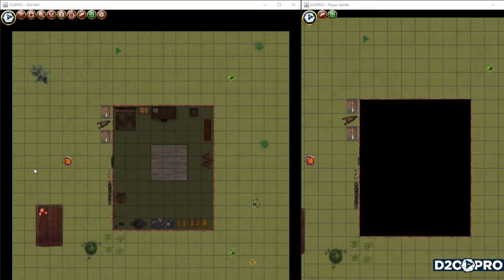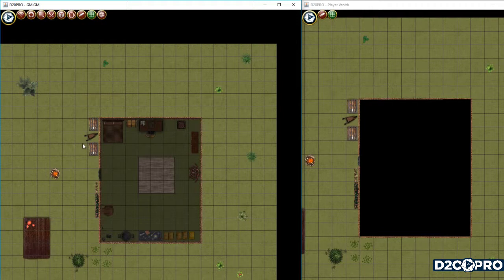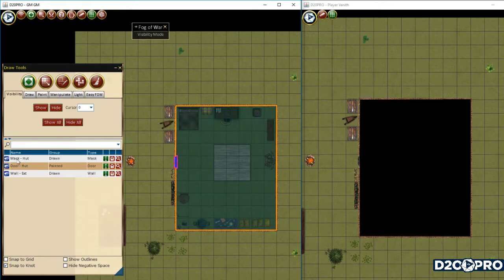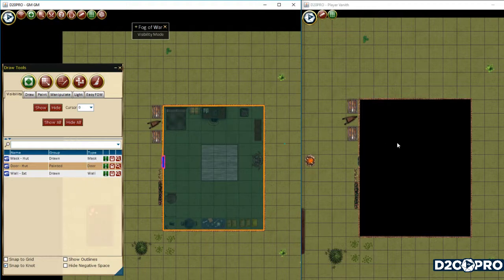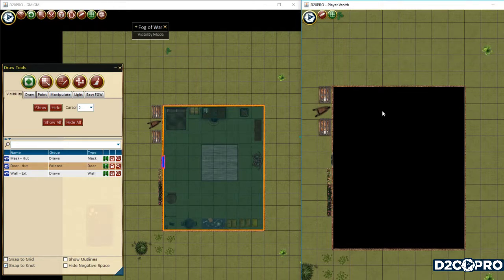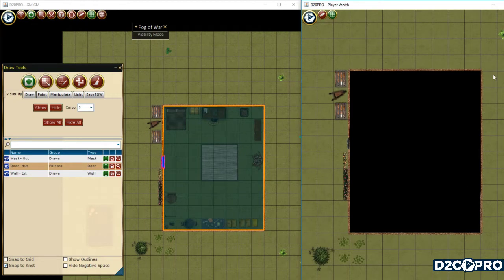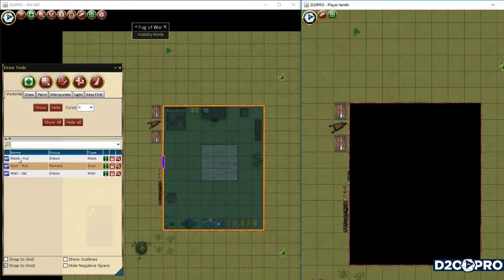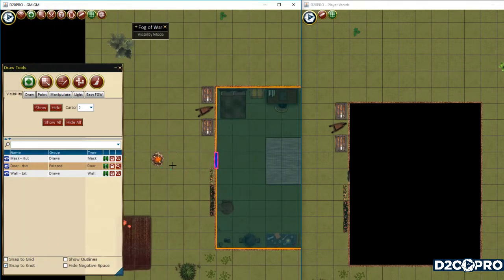10 FoW Intro Passive Active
10 FoW Intro Passive Active